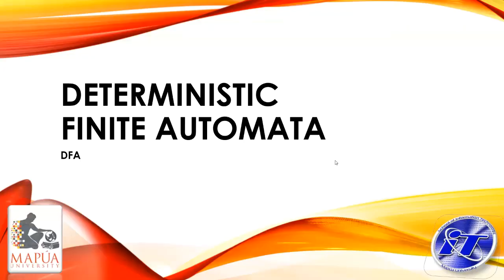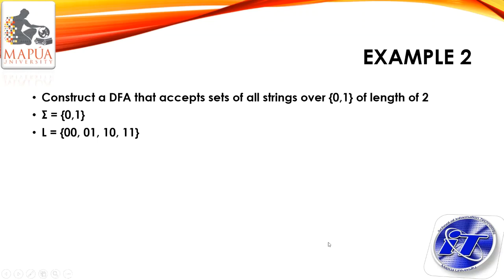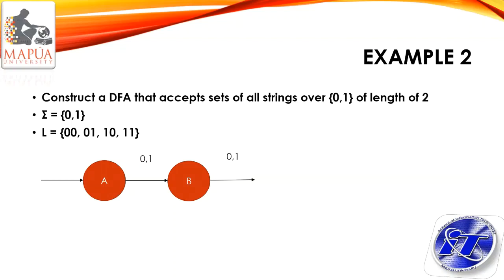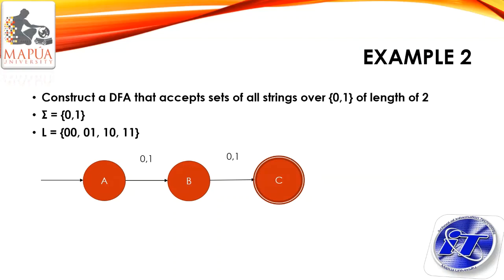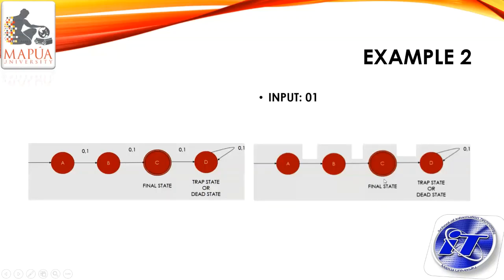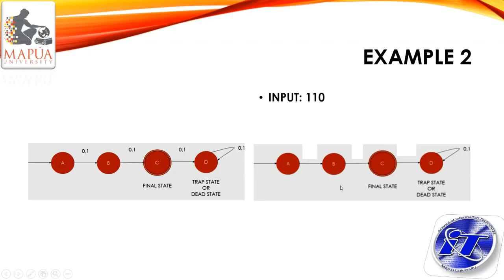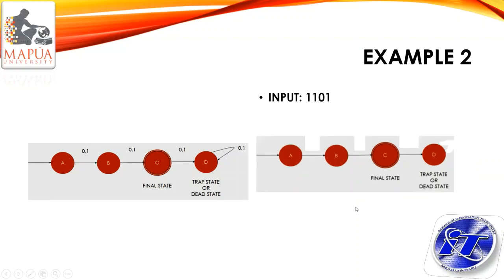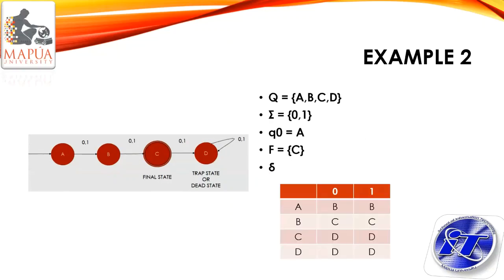LECTURE 5 DFA PART 2